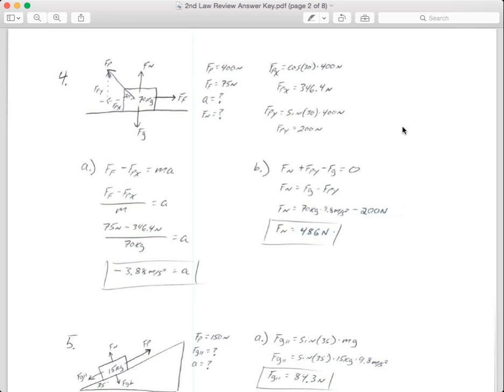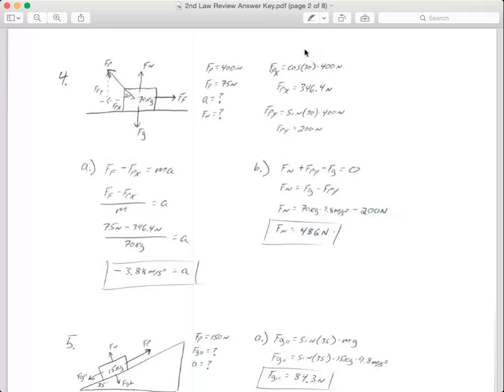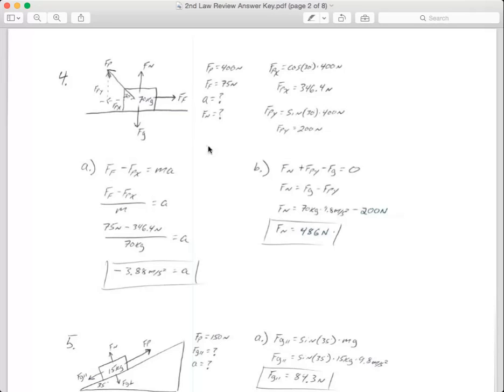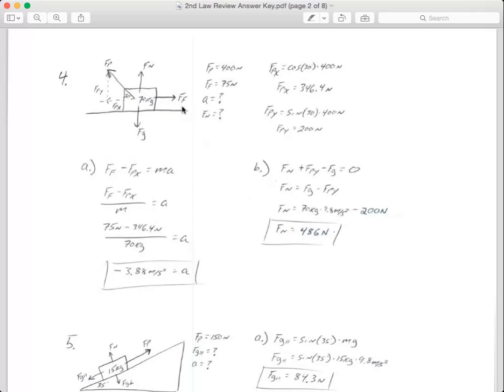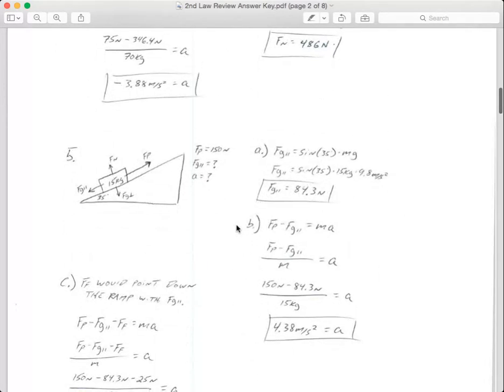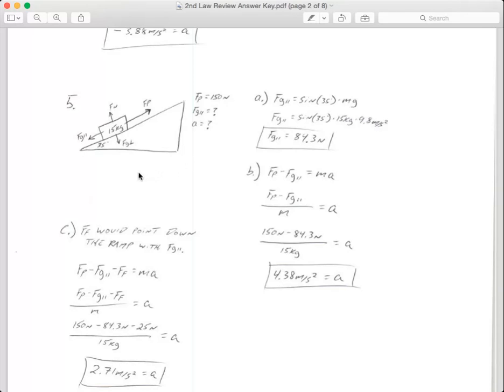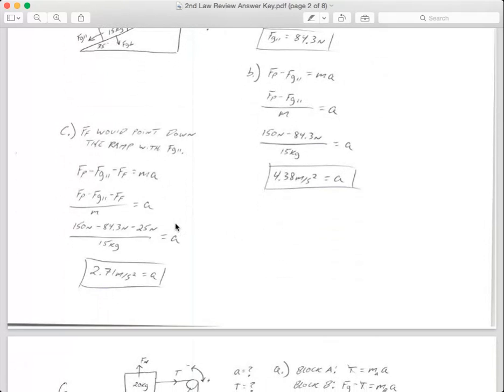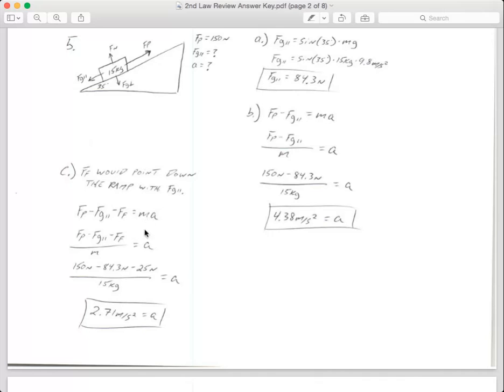2nd Law Review 4 & 5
This is a description of the solutions for problems 4 & 5 on the Newton's 2nd Law Review sheet for physics at Tulpehocken. You can find both the problems and the answer key on my